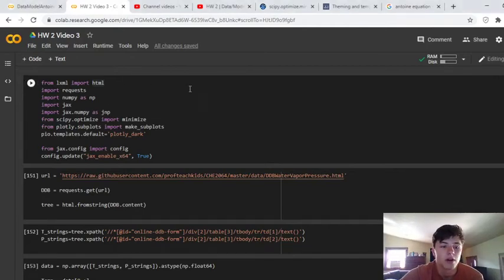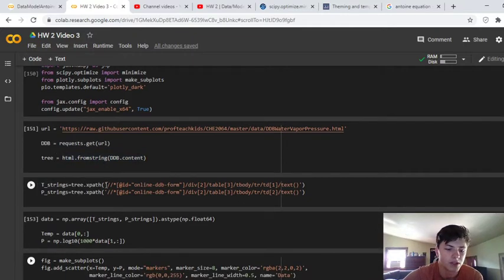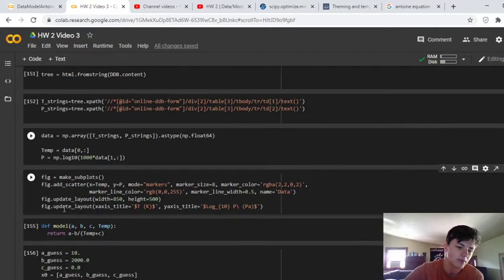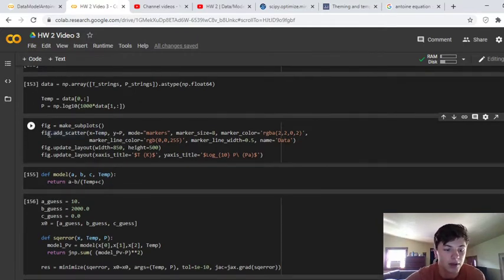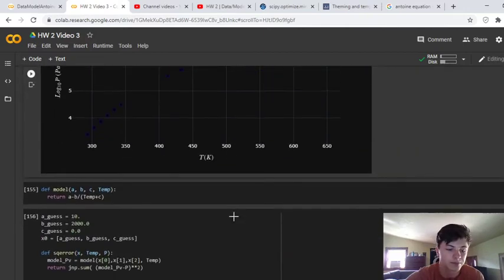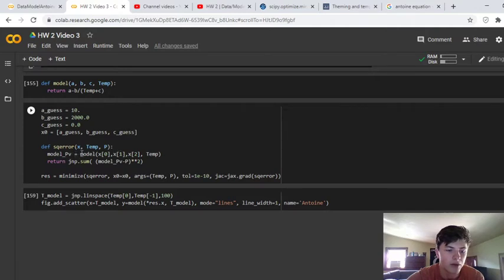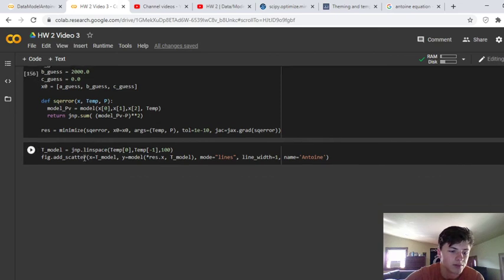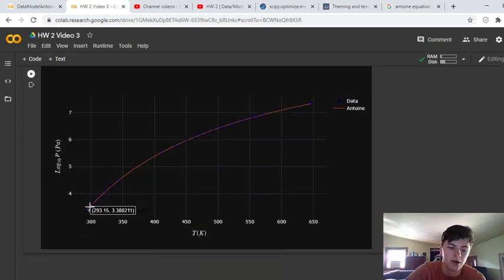HW 2 Video 3 MEB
In this video, I take the extracted data from the Dortmund data bank and use it to fit the parameters of the Antoine equation in python.